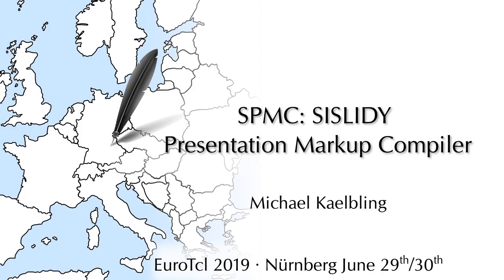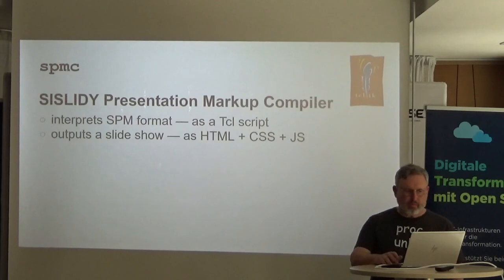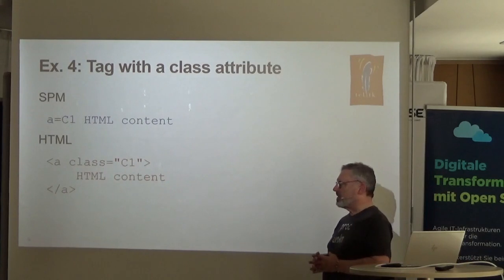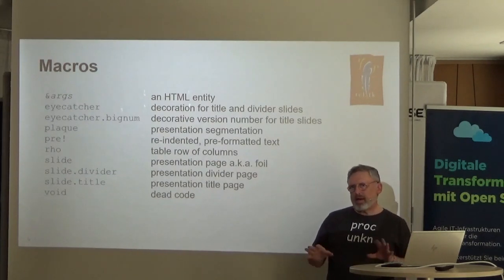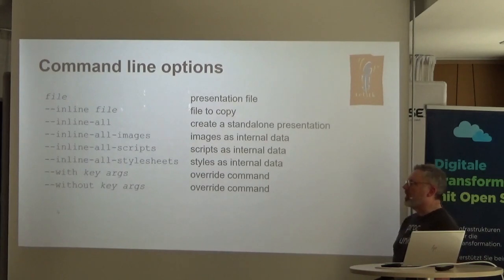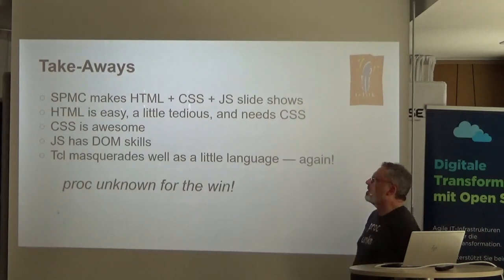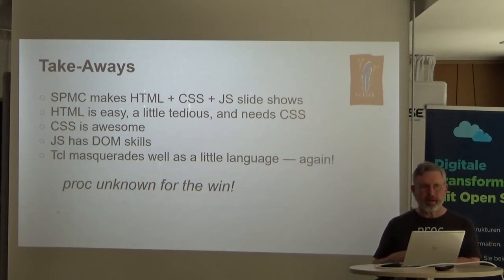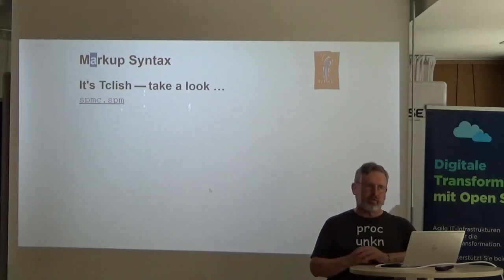EuroTcl2019: SPMC: SISLIDY Presentation Markup Compiler (Michael Kaelbling)